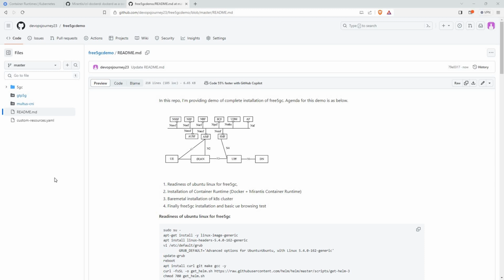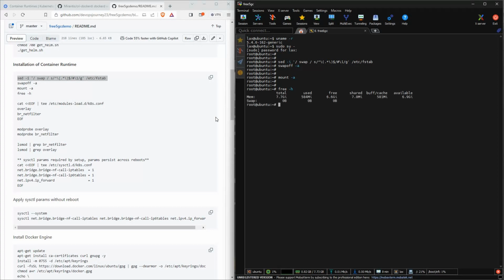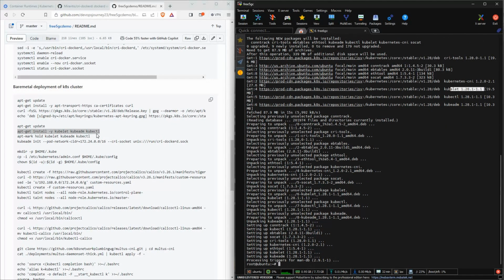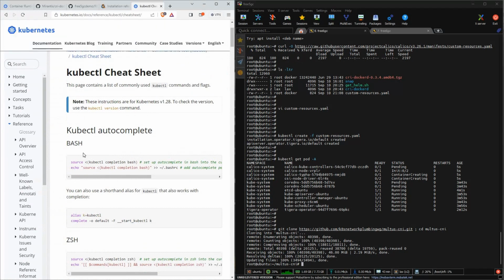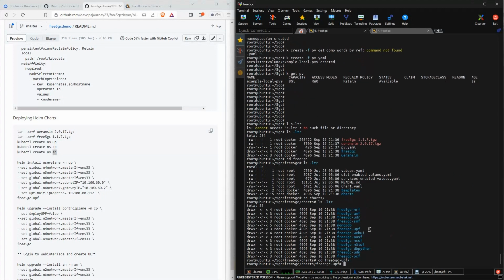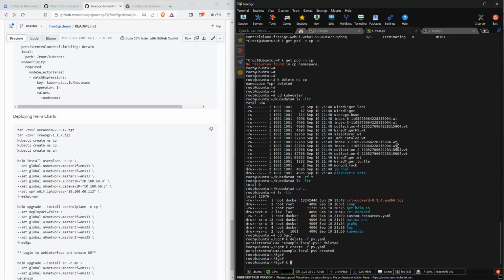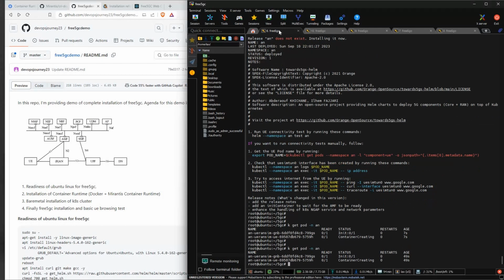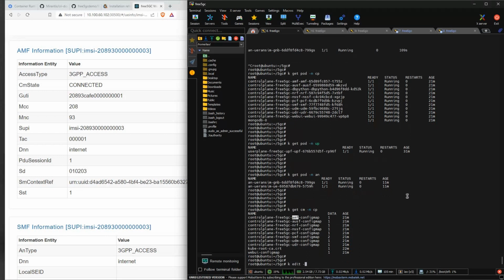Complete Free5GC Installation On Kubernetes Cluster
This is complete demonstration of Free5GC installation on k8s cluster.
a) Readiness of ubuntu linux for 5gc,
b) Installation of Container Runtime (Docker + Mirantis Container Runtime)
c) Baremetal installation of k8s cluster
d) Finally free5gc installation and basic ue browsing test